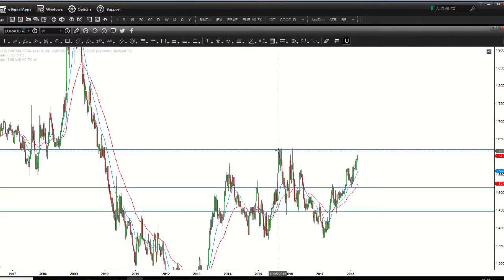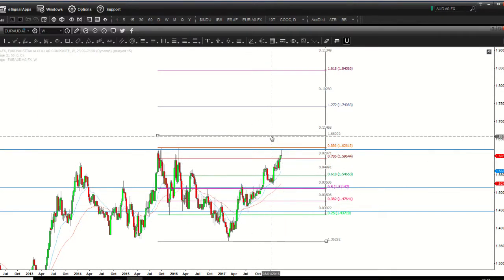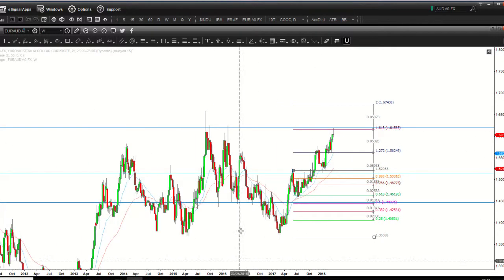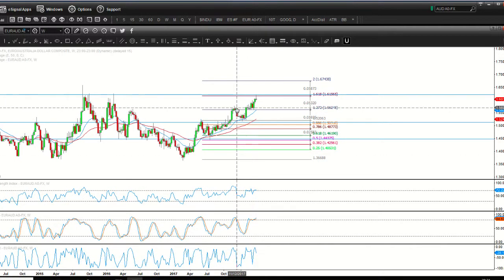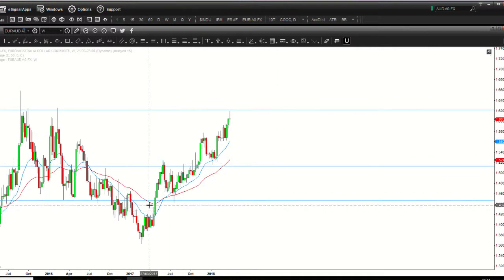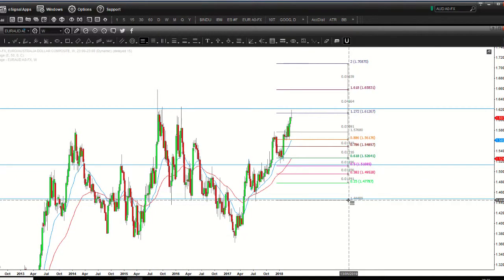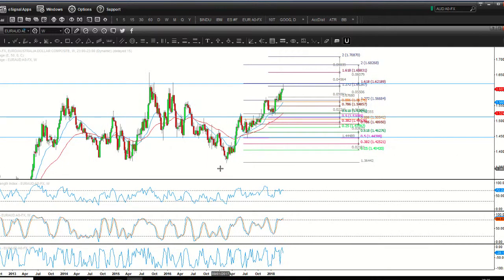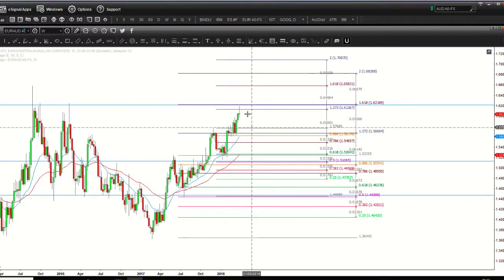Is EURAUD Ready for a Major Reversal? Rob Colville EURAUD April 2018 Forex Market Prediction